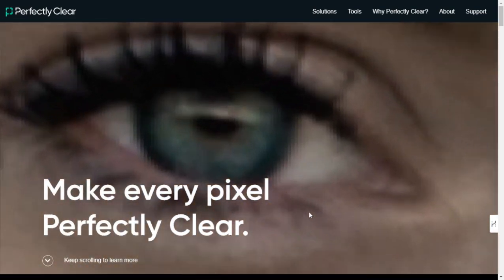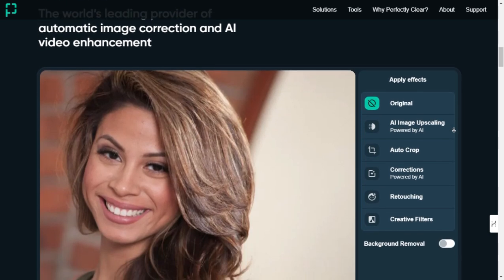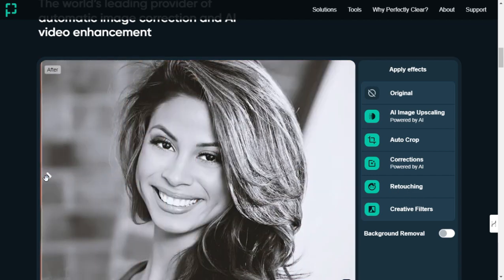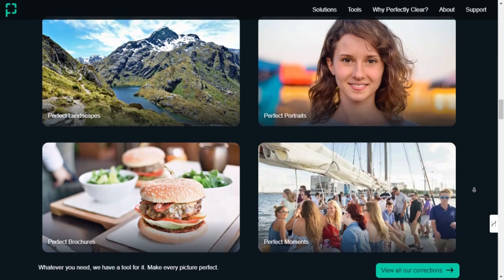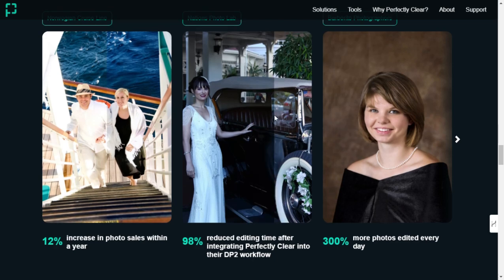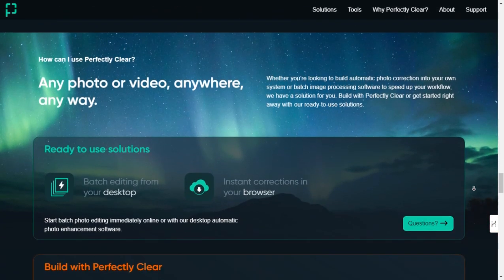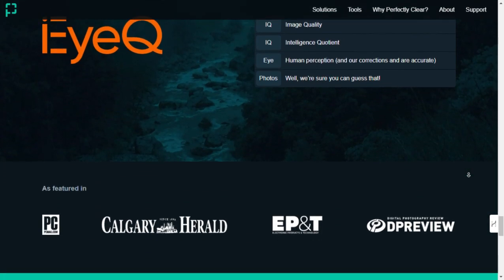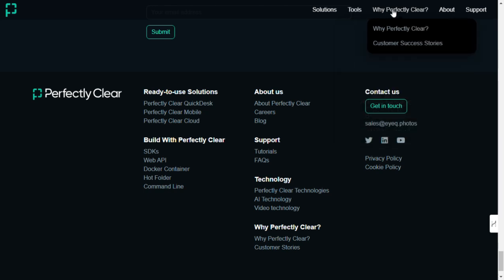Perfectly Clear: The Leader in Automatic Image Correction 🤖 AI-based tool review, tutorial